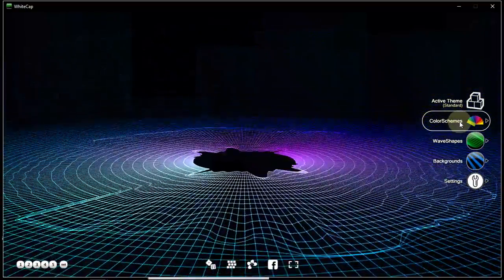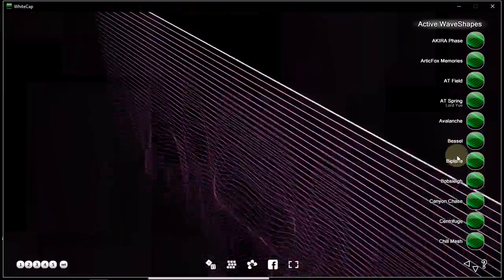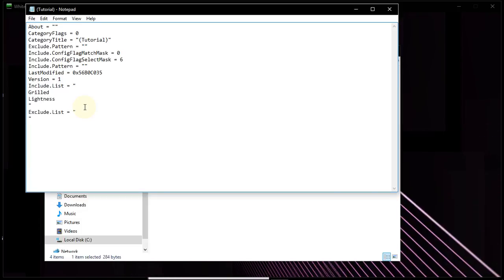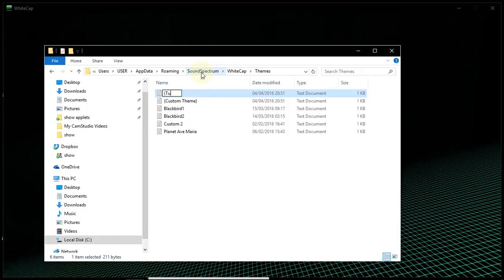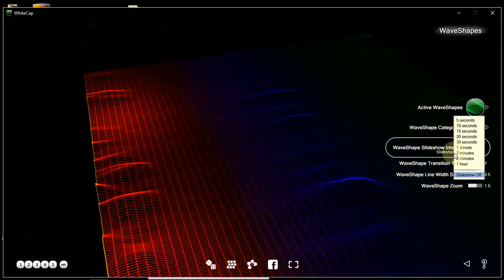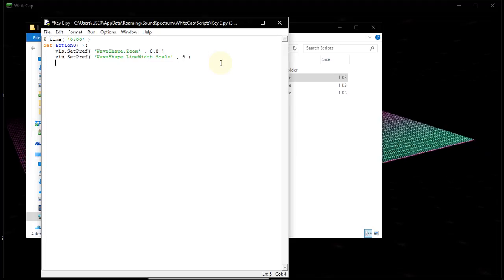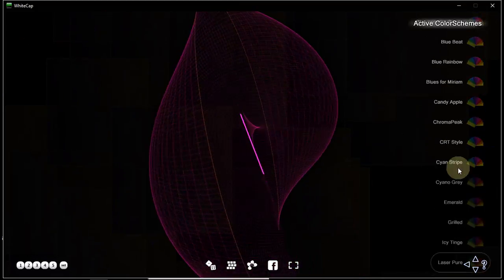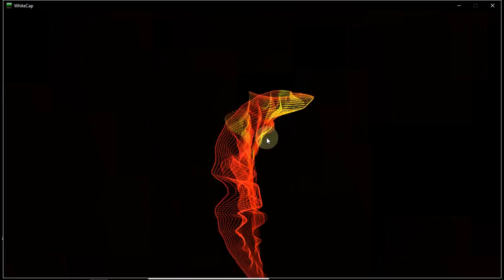WhiteCap Tutorial 5: Categories and Themes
Up to now the scripts were used to create discrete waveshape-colorscheme-background combinations and to set Preference type parameters. Here I take it one more step forward and explain how to create (with and without scripts) categories and themes so that the visualization cycles through the collections of waveshape-colorscheme-background combinations of our choice.